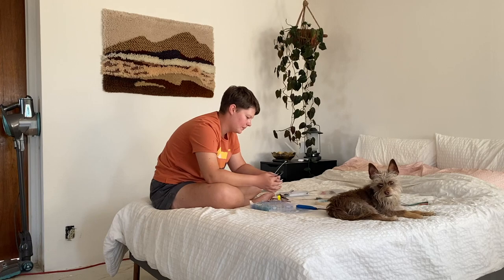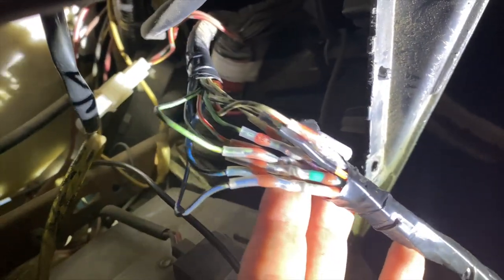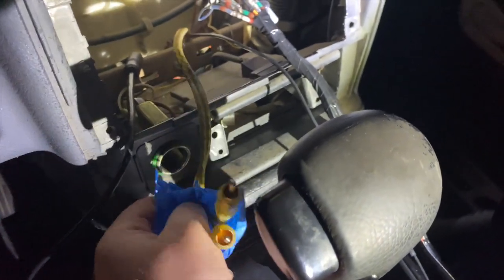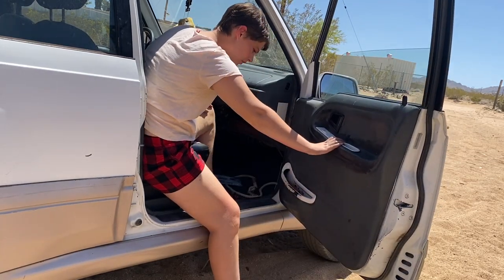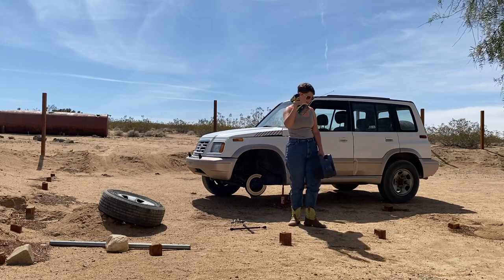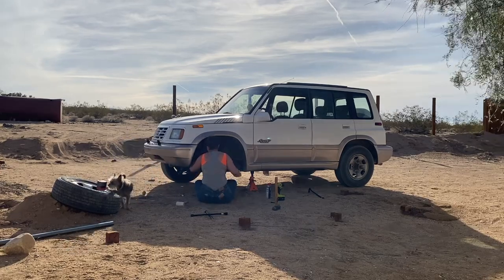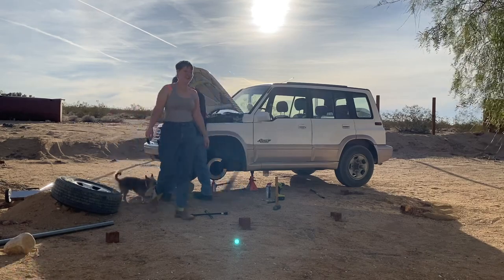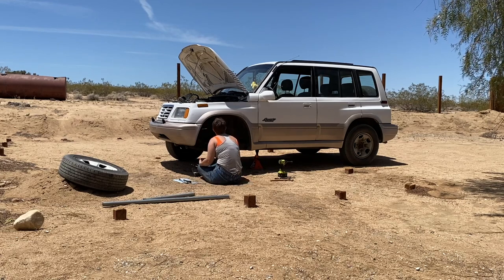27. Look Mom, I'm a Mechanic! (Just Kidding, But I am Pretty Proud of Myself)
Everyone at work lost their minds when I told them my weekend project was changing my CV axel so I'm going to try to give myself a little more credit than I had been. Now it's off to the mechanic for some gear shifter/transmission issue diagnosis. We'll see if I'm brave enough to do any of the work that they find needs done or if I'm happy to write them a big check and get it over with. Leaning towards the second option because (as I'm sure you can tell based on my videos) not much is getting done on the homestead.